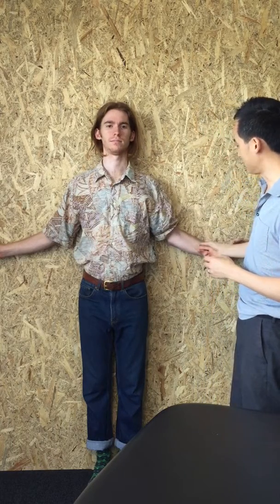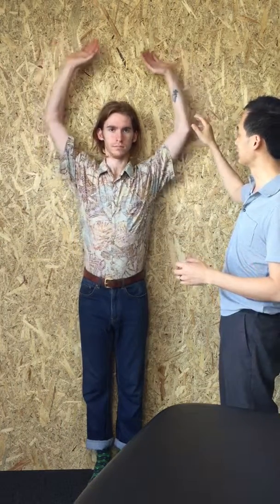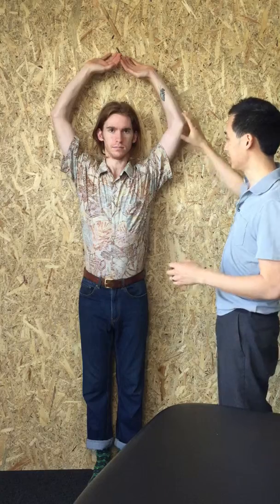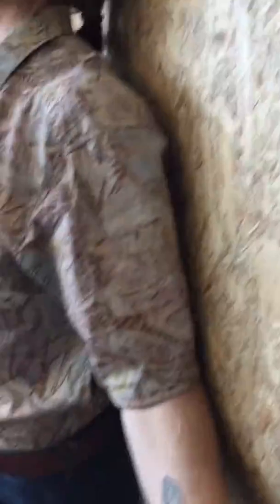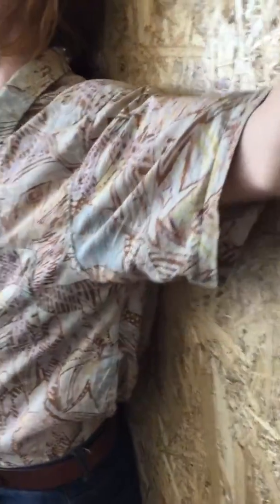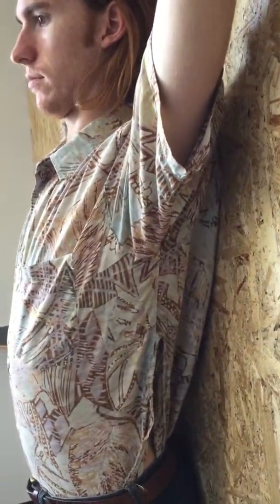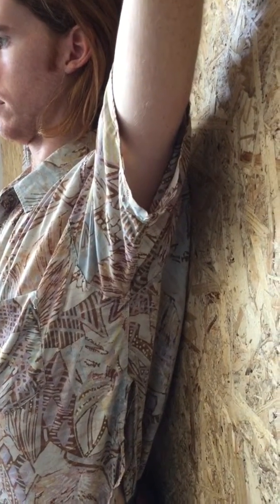Suzuki Violin Newcastle - Shoulder mobilisation & Strengthening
Shoulder - Wall Angels for shoulder blade and Stability